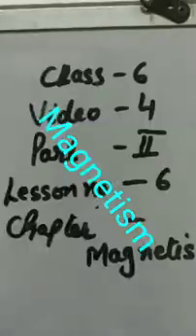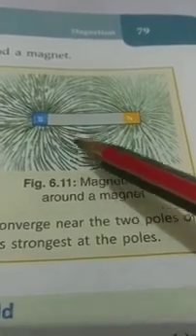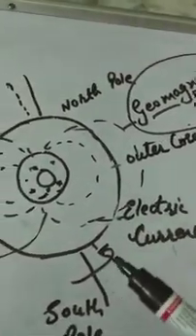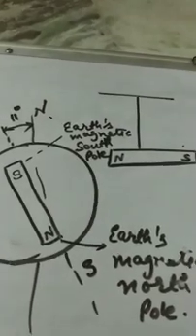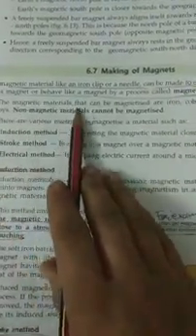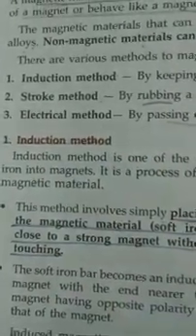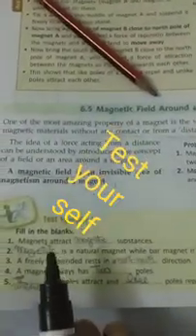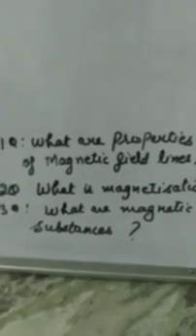Class-6, Subject-Physics, Video-4,Chapter-6, Part-2 by Mrs Sapna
Class-6
Video-4
Subject-physics
Lesson-magnetism
Part-2
Lesson-6
Name-sapna